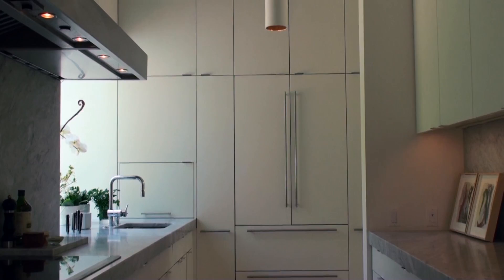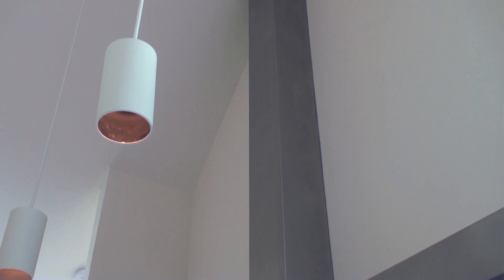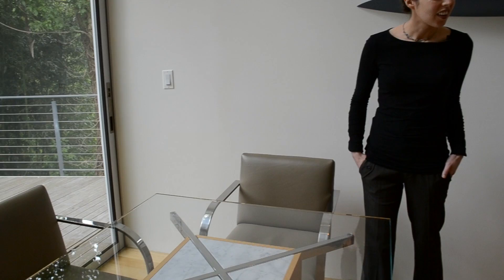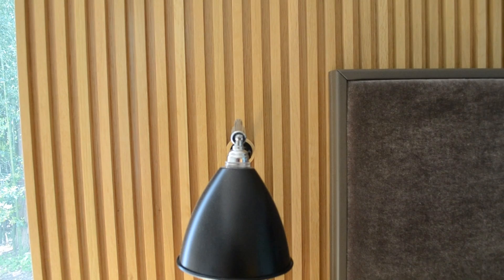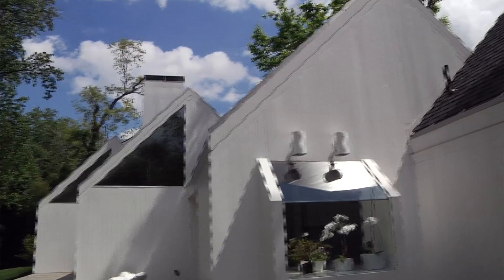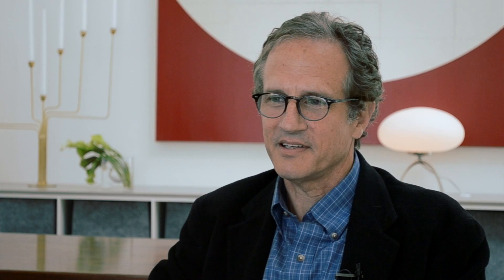2013 RADA Grand Award Restoration/Preservation: Richard Williams Architects "Four Pavilions"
Residential Architect Executive Editor Meghan Drueding and architect Richard Williams, FAIA, tour the Four Pavilions Home, which was originally designed by Hugh Newell Jacobsen, FAIA. Williams' firm, Richard Williams Architects, won a 2013 Residential Architect Grand Award for their restoration and preservation of this iconic house.